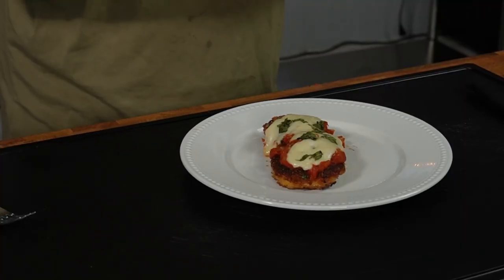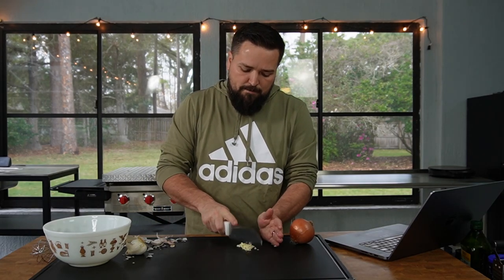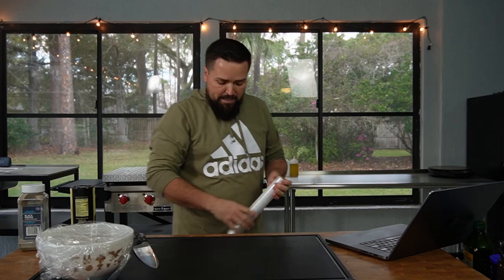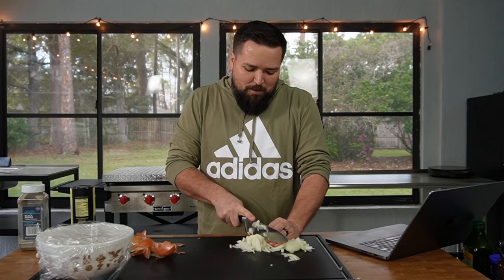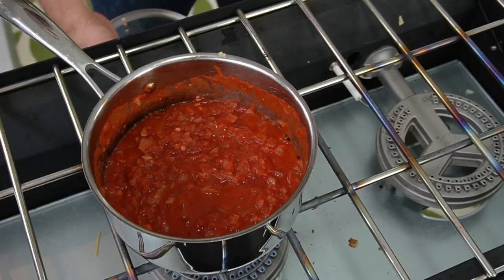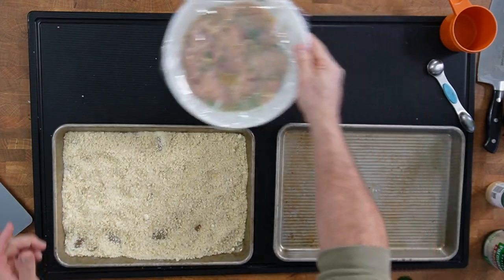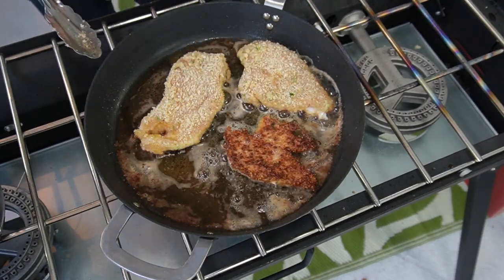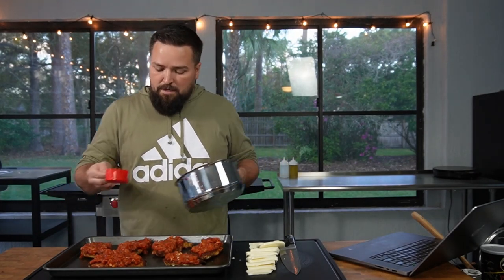World's Best Chicken Parmesan Recipes, Easy and Delicious!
Looking for delicious and easy chicken parmesan recipes? Look no further! In this video, we'll show you how to make the best chicken parmesan in the world, using easy and delicious recipes.

Not only are these chicken parmesan recipes easy to make, they're also perfect for busy people who don't have a lot of time to prepare meals. Whether you're cooking for one or for a crowd, this recipe is are a must-try!

Ninja Chop: